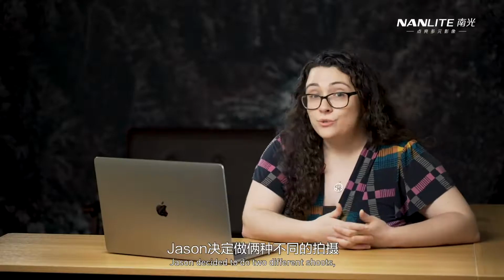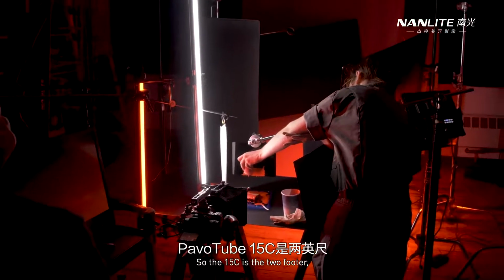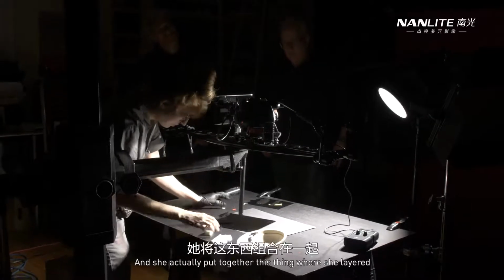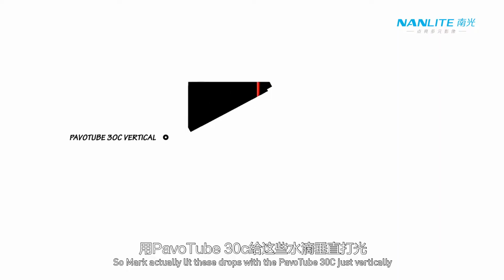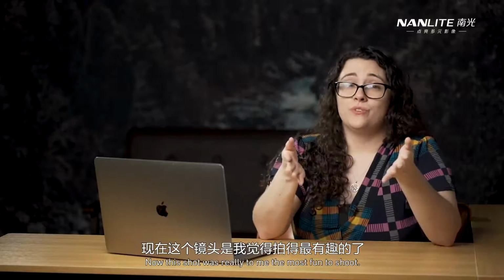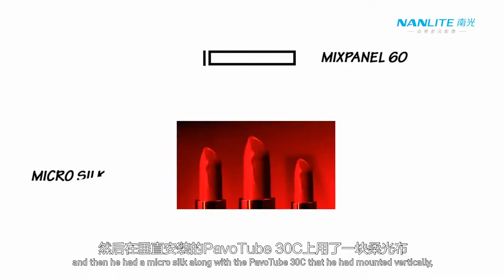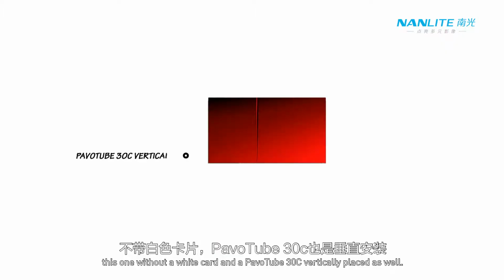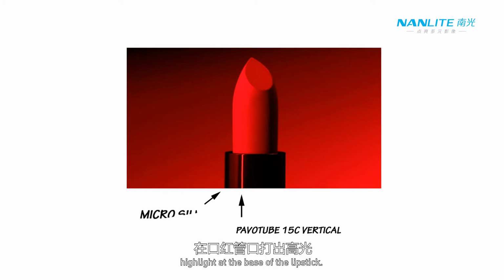【南光Nanlite】红色基调的口红商业广告片 丨 A7S2 丨 老蛙探针镜头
用一个红色基调拍一条口红广告片。